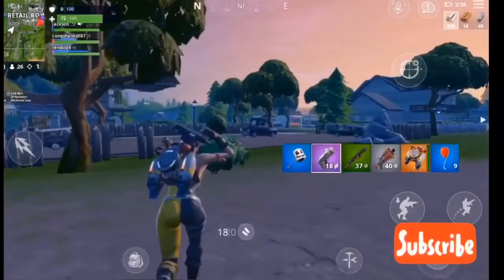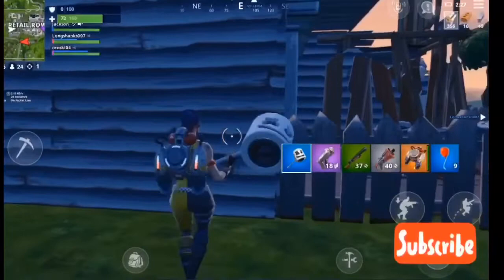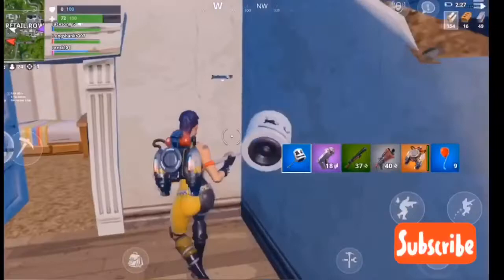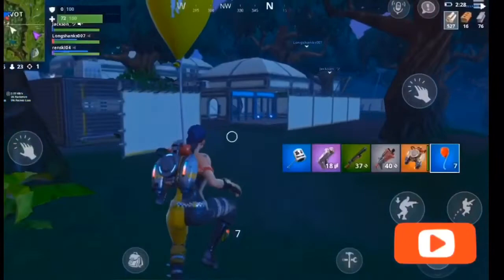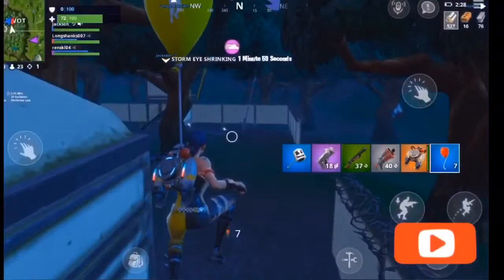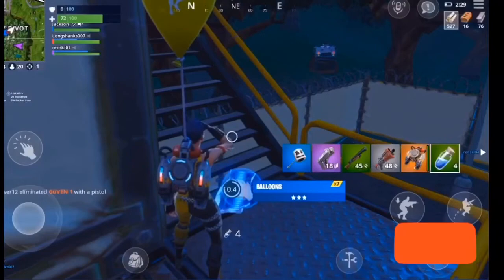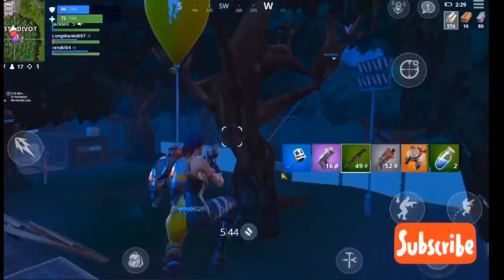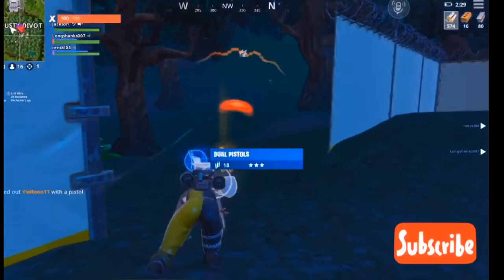SOlos gameplayyyyy🤪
Hi, I am Scott Mariani and I make weekly game videos please like and sub if you haven’t already to join the ‘SlapTheBeef’ Gang.